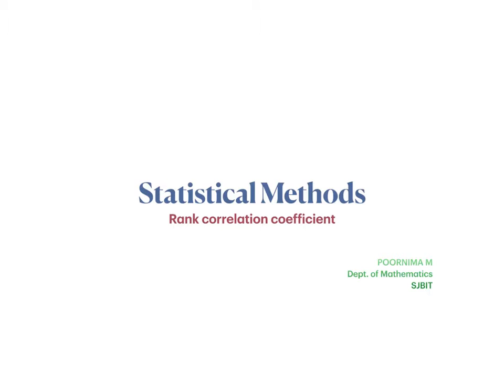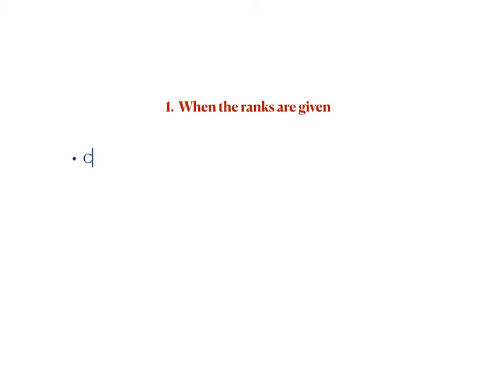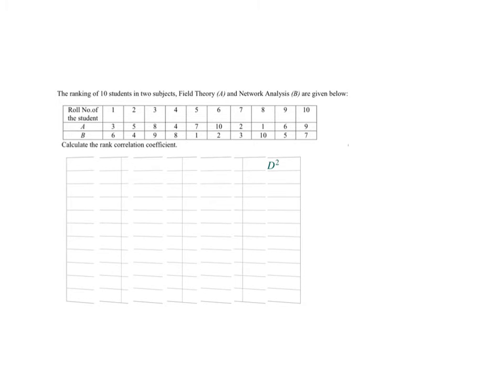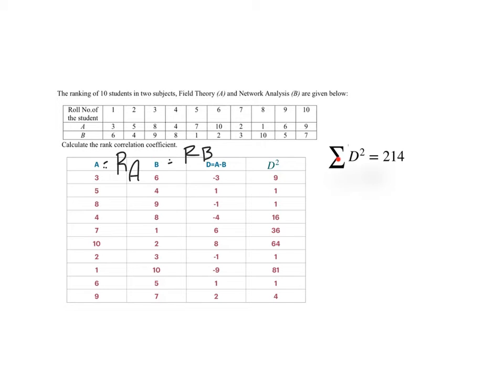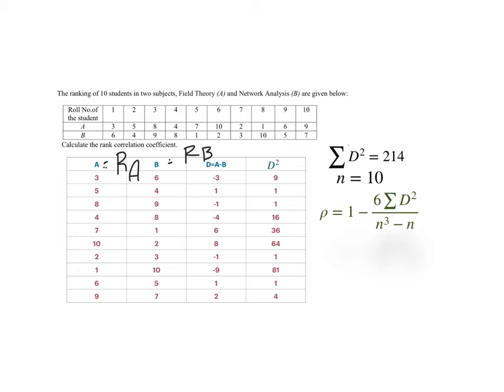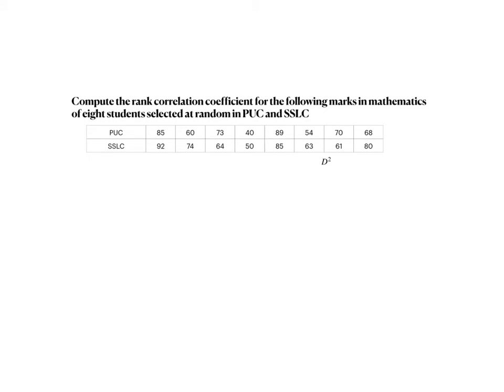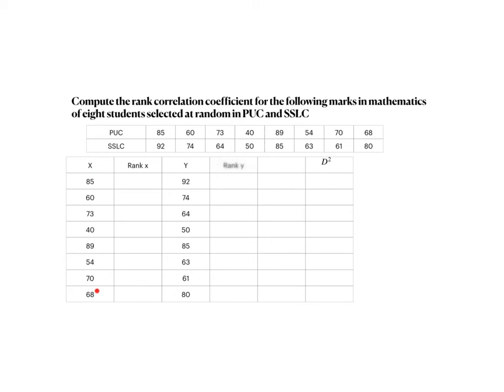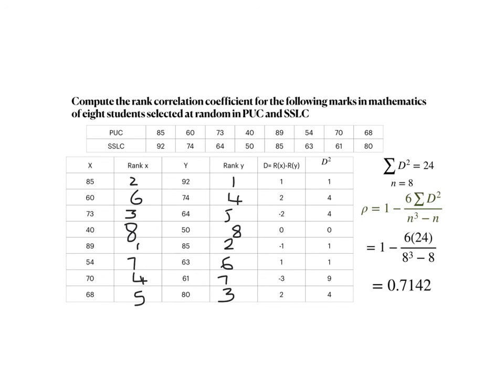Rank correlation coefficient type 1 & 2